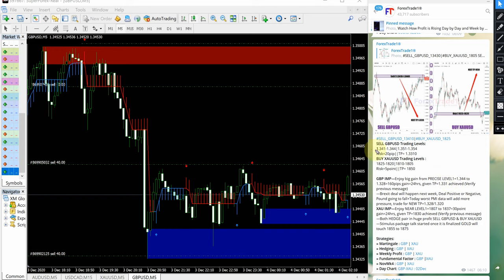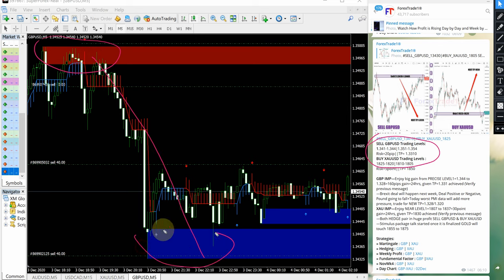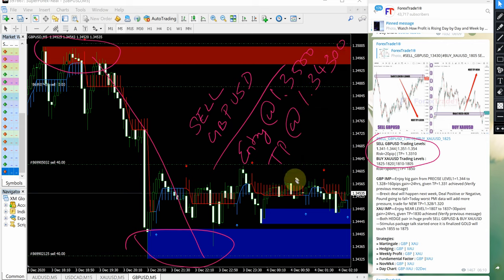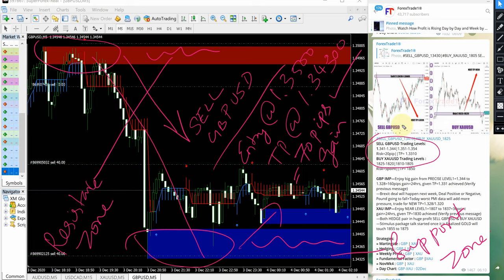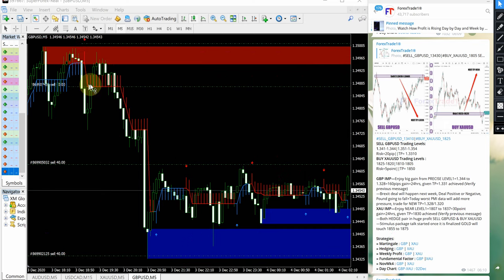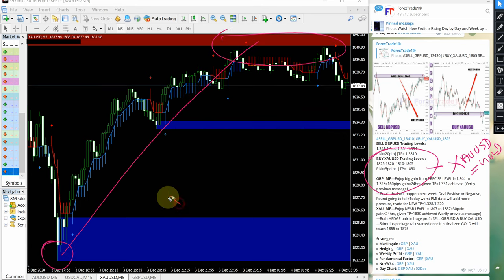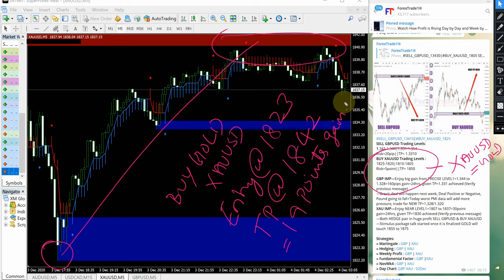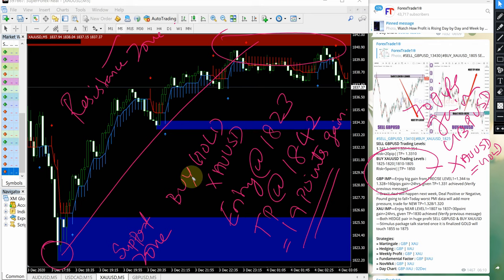3.12.20 SELL GBPUSD AND BUY XAUUSD PERFORMANCE VIDEO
SELL GBPUSD
Entry = 1.3500 , Exit=1.3430
70 pips gain
$1050 profit, 105% ROI
Next TP=1.3310

BUY XAUUSD
Entry = 1823  | Exit = 1842
19 points Gain
$2850 Profit , 285% ROI
Next TP= 1850